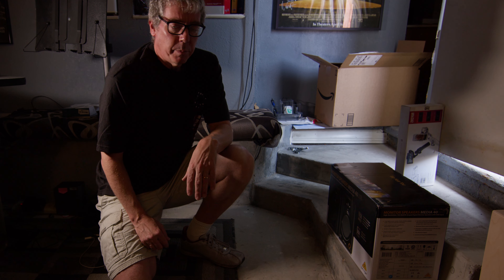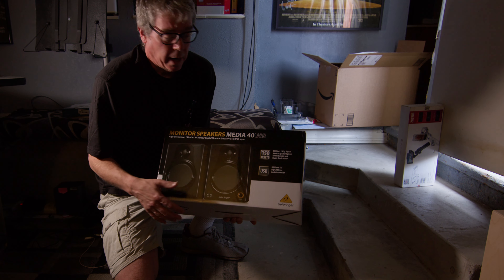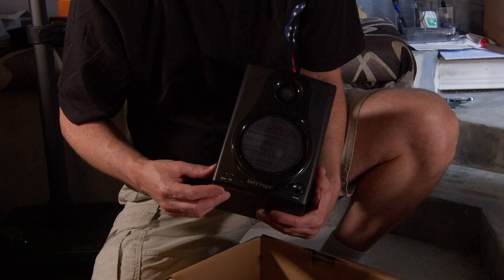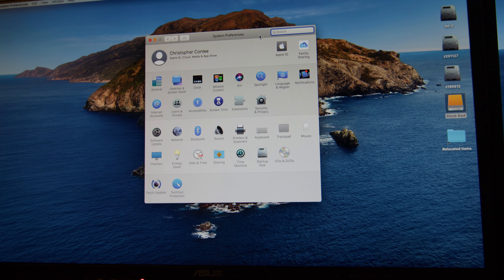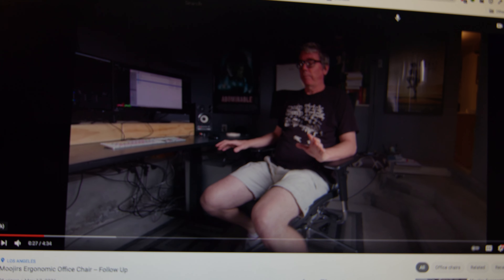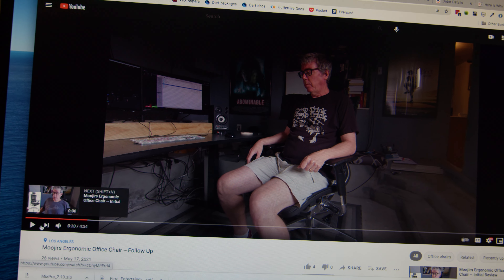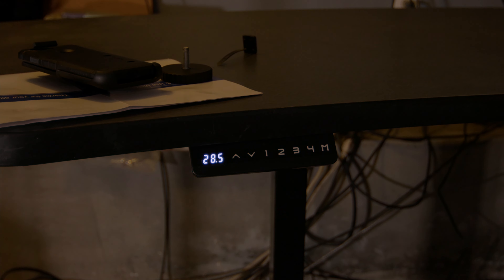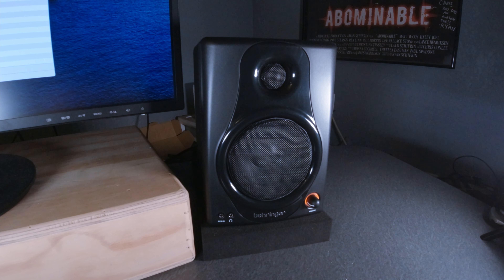Behringer USB40 Media Studio Monitor Speakers - Initial Review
These are a very suitable replacement for a prior pair of smaller studio monitors that accidentally blew a tweeter on recently. I'm not an audio professional, and I'm not doing critical monitoring, but I do need to hear what I'm working on at a nice quality and at reasonable volume. These speakers seem to fit the bill quite nicely. Plus, they're USB connected, so they're extremely easy to integrate into an editing environment.

Behringer USB40 Media Speakers